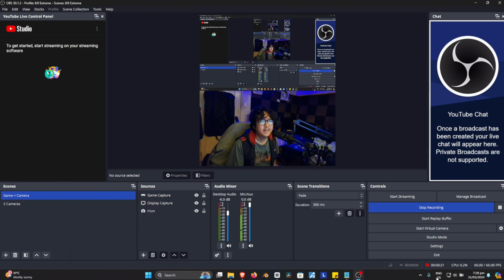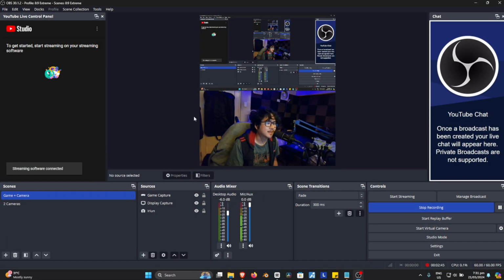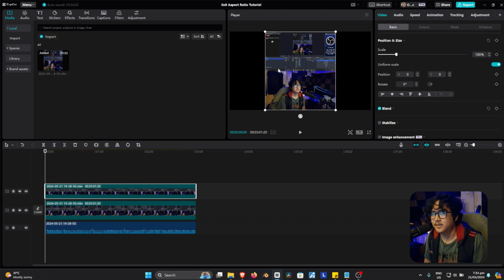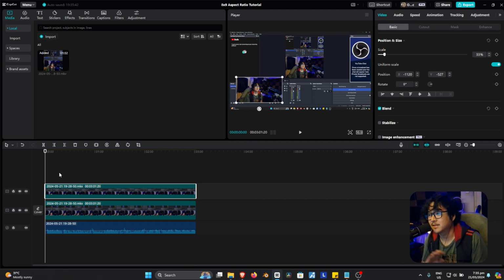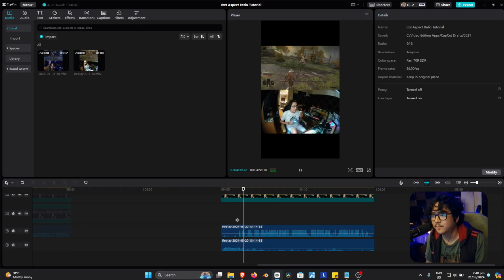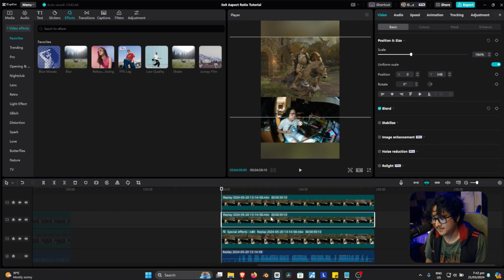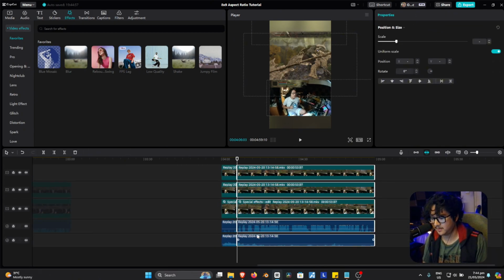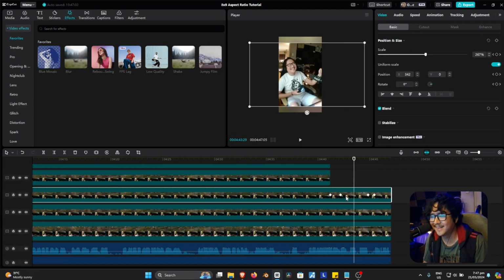Use this aspect ratio to live stream your games in portrait 🎬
After switching to recording/streaming in 8:9, I never looked back at 16:9. 😂

If you're a solo content creator and you don't have the budget to hire a team but you want to be efficient with your time then this video is for you.

I'll show you how this simple change transformed my editing process and made live streaming easier, especially in vertical formats.

00:00 Intro/OBS Setup
02:32 Long-Form Workflow
07:00 Short-Form Workflow

I share all my tips and tricks, from my optimal OBS recording/streaming settings to how I implement edits fast with CapCut PC. ✨

Quick shoutout to @nuttylmao for the free vertical overlays~

Gimme coffee so I have the energy to create more videos like this one

Gaming 💻 Specs

MY NEW RIG:
Lenovo Legion Pro 5i
Intel Core i9-13900HX
NVIDIA RTX 4070 8GB GDDR6
32GB DDR5 5600MHz
1TB SSD

MY OLD RIG:
Acer Predator G9-593
-Intel Core i7-7700HQ 2.8GHz
-128 SSD + 1TB HDD
-16GB RAM